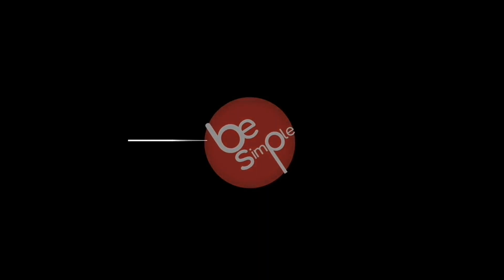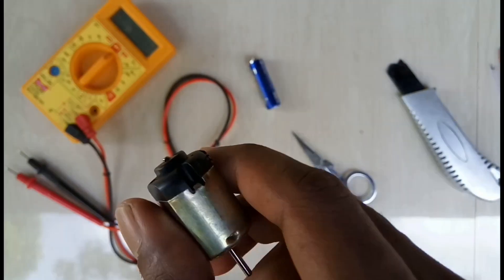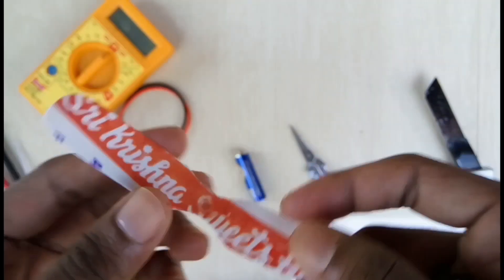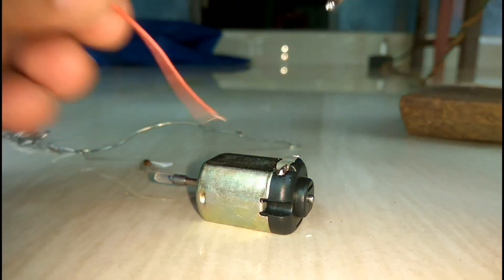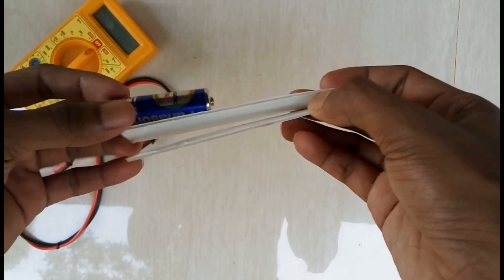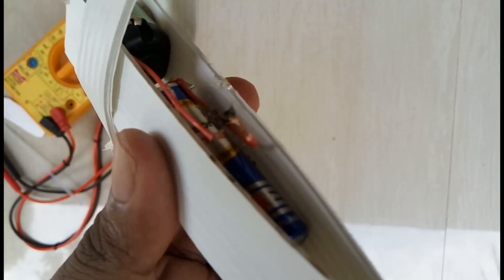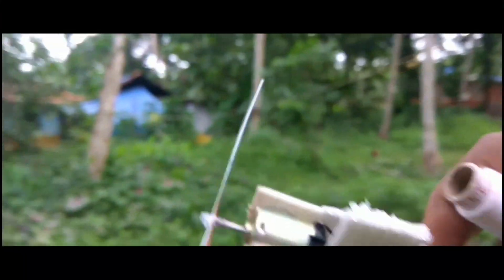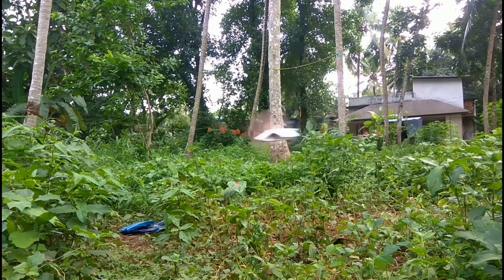M4 Tech കണ്ട് ഒരു rc helicopter ഉണ്ടാക്കി 🔥 | How To Make rc helicopter at home | Malayalam DIY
In This Tutorial, I try to make rc helicopter in same flow of M4 Tech

thanks to JIO bro